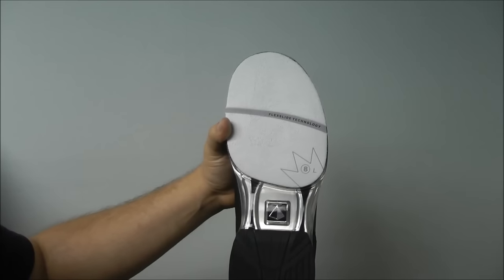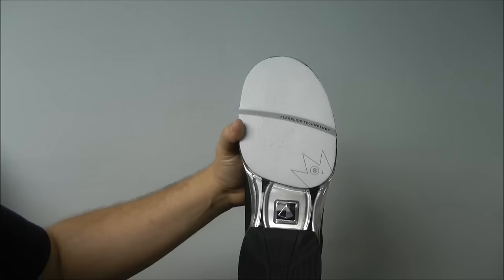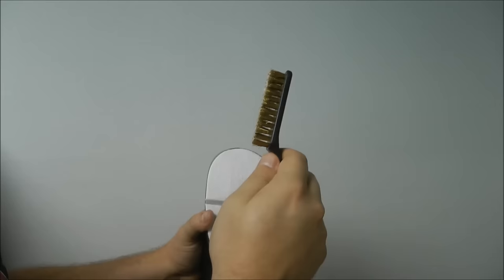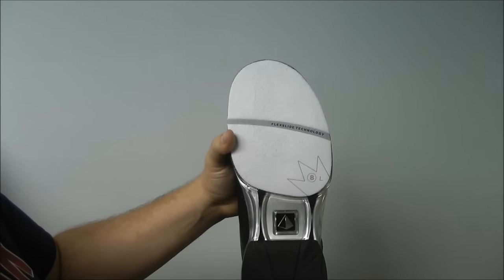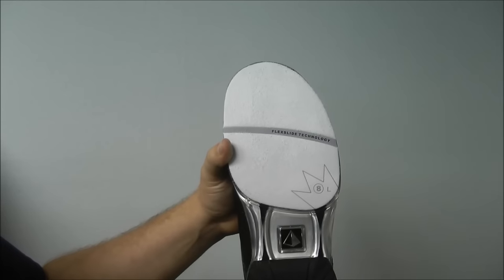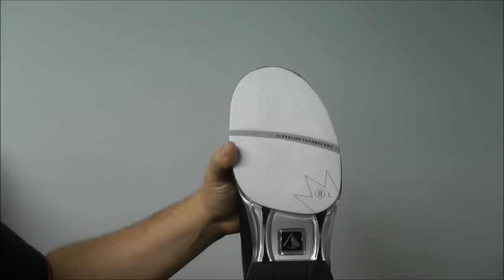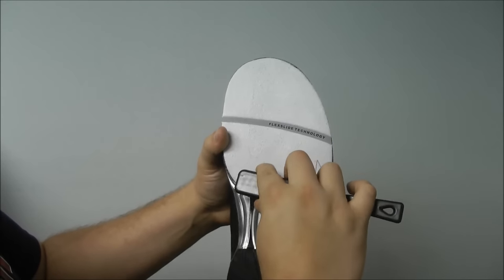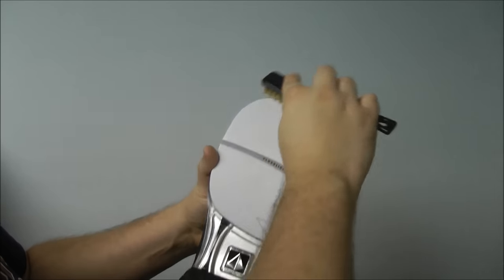How To Scuff Bowling Shoes To Increase Or Reduce Slide - bowlingball.com One Minute Wednesdays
In today's One Minute Wednesday, we'll show you how to scuff the bottom of your bowling shoes to increase or reduce slide.

The only tool you'll need for the job is a wire shoe brush like this one.

Almost all bowling shoe soles are made of a felt or microfiber material. This means that as you slide more and more, those fibers are moving and becoming more compressed.

If you wish to reduce your slide, take your wire shoe brush and brush the sole from the heel toward the toe. You want to really fluff up those fibers.

If you want more slide, brush from the toe to the heel.

For something in the middle, brush from side to side.

Different bowling alleys have different approach materials, so use this tip to fine tune your slide.